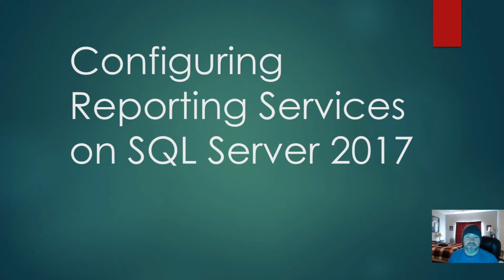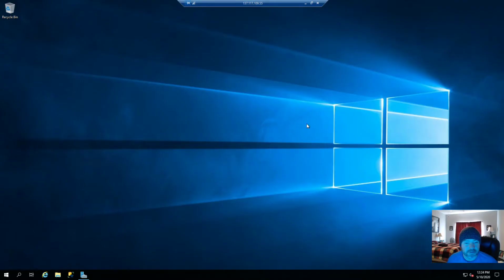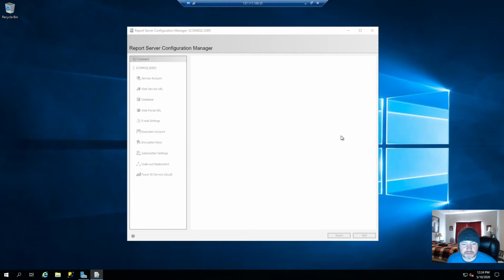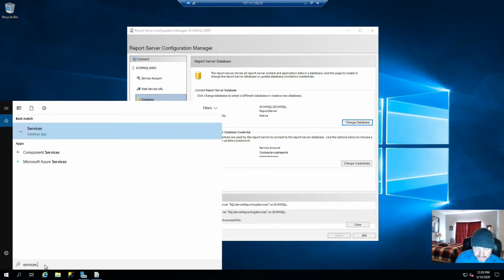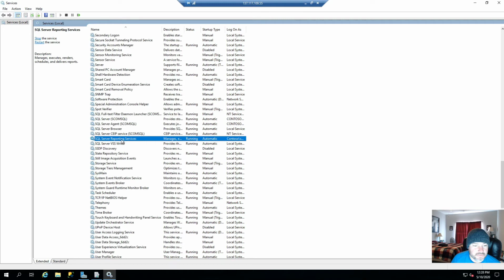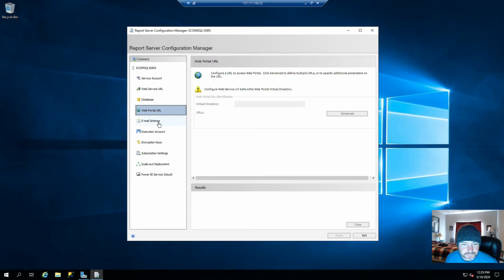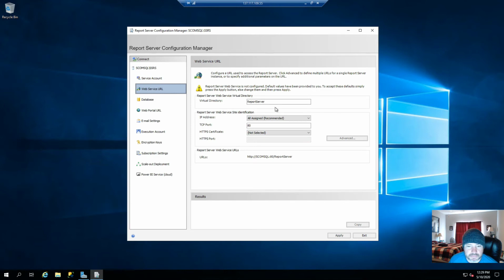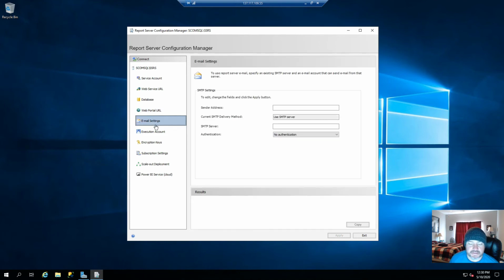Configuring Reporting Services on SQL Server 2017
This tutorial walks through configuring SQL Reporting Services once you get it installed